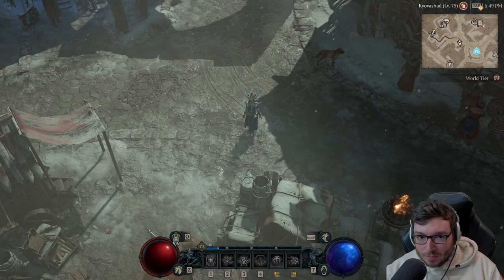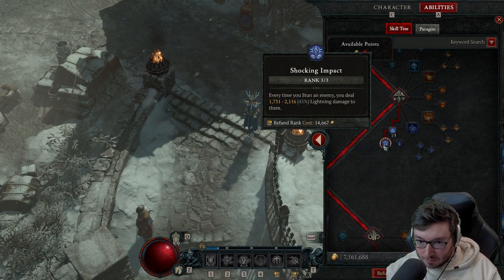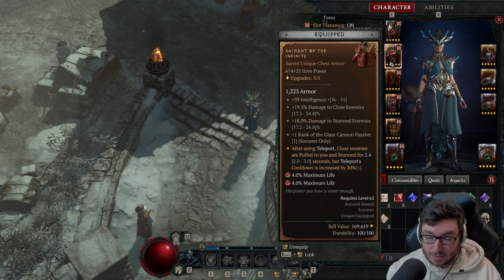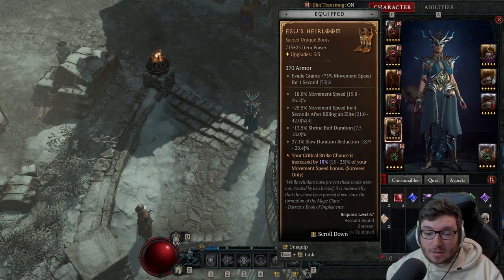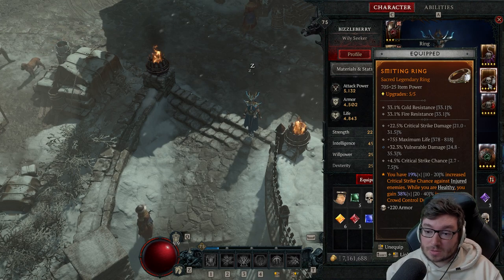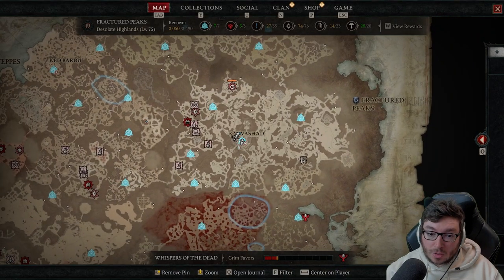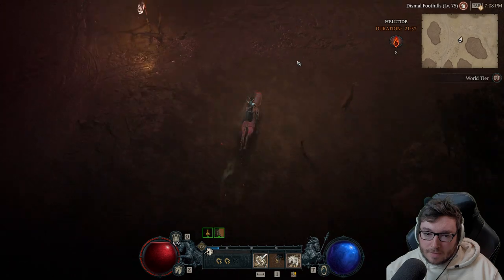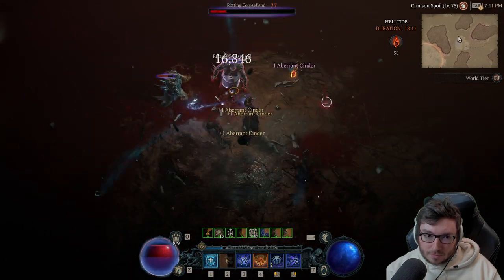Hardcore Sorcerer Build - Melee Arch Lash - Uses 0 mana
This is my Hardcore Diablo 4 Sorcerer build for Arch Lash. It's what I've primarily been using and will continue to use. I go through all the skills and items needed to make it work, and also showcase some natural gameplay loops.

00:00 - Skills
05:30 - Items
17:15 -  Helltide
28:50 - Dungeon & Butcher